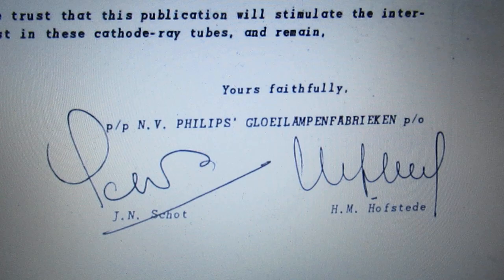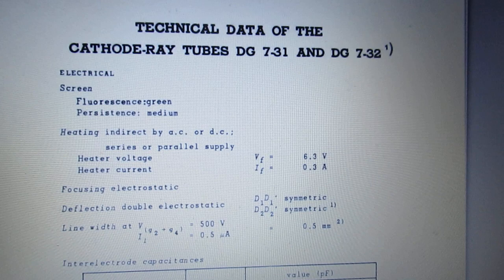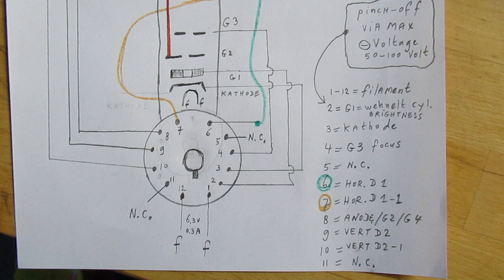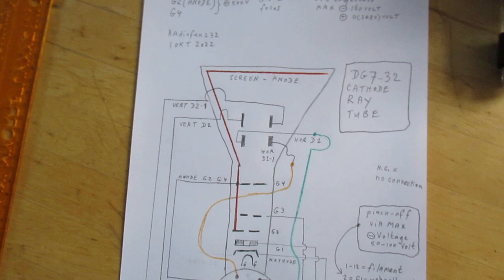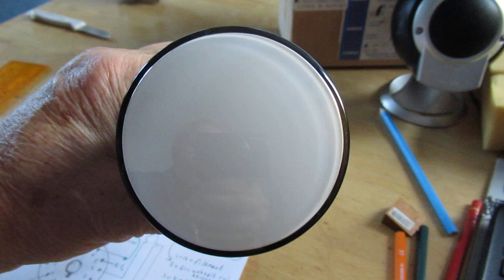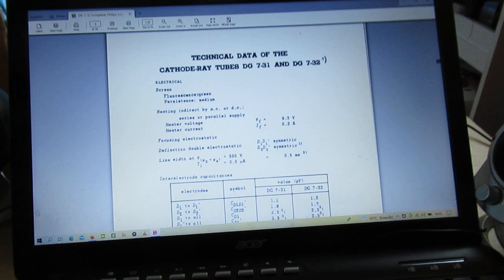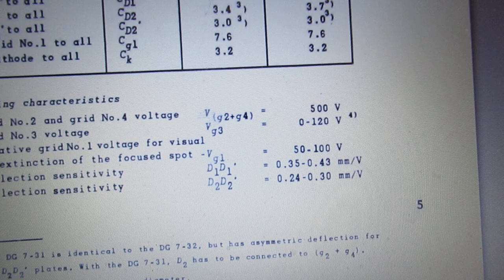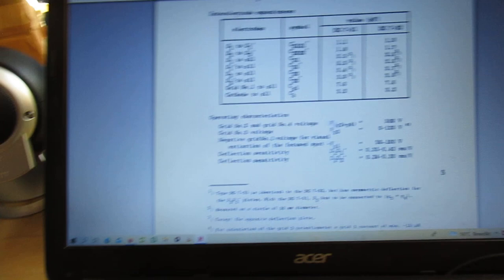Talking about a Cathode Ray tube with static deflect: how to get it working, the DG 7-32 (VLOG)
Please read the description/textbox first. Video where I show how a cathode ray tube with static (thus not electromagnetic) deflection works.

Oscillator for 500 Volt DC (static voltage, for the anode and the focus and perhaps also the brightness grid) is
More in future video's (we are talking 3 october 2022).

The electron beam (negative electrons) is emitted via the cathode and then first focused via a tube-like electrode inside the tube (equipotential focusing, focus “grid”, no grid, it is a tube like structure).

The beam is electrostatically deflected via 2 sets of plates, the horizontal and vertical plates positioned inside the tube. After that a sharp focused “electron dot” meets the fluorescent screen on the inner side of the cathode ray tube. The fluorescent material lights up.

The electron beam can be pinched off by neg.voltages on the so called “Wehnelt cylinder”. Thus adding a negative voltage (in a certain range) to that, it makes the screen “dark” (or not), the brightness control, often realized by a simple potentiometer in the 500 K-1 M range.

Focusing the dot? Can be done with a potentiometer in the 500 K – 1 Mega Ohm range.

The sharp dot of that electron beam hits the screen on the inner side. We see it from the outer side, when the fluorescent screen lights up.

We see a bright dot on the screen. Or we see a line when that dot is deflected by quickly changing static voltages (between + and -) on the horizontal deflection plates.

That deflection is realized by the time base generator, that is a sawtooth wave generator acting between 1 Hertz (or lower) to (say) 500 KC or 10 MC or higher, etc.

The precise/useful horizontal deflection frequency depends on the signal that you want to study (make visible) via that sawtooth frequency. While, at the same time, a signal is added to the vertical deflection plates. When that vertical signal is HF or VHF it must match with the time base signal. That time base thus can be/has to be triggered by the frequency of the signal on the vertical plates. So that the signal to be studied stands still on the oscilloscope screen.

B.t.w. the vertical deflection plates are the plates that normally have the highest distance to the screen. By that way smaller voltages on the vertical deflection plates can be used, to give a (somewhat) higher vertical deflection of the electron dot on the screen (realizing best sensitivity).

CORRECTION: perhaps better solutions can be gained by swapping what I name as "horizontal" but on the other hand: both sets of deflection plates are extremely sensitive (watch the Philips datasheet). More info to come.

Precise schematics in my book: "Schematics 3, transistor switches, generators and cathode ray tube circuits". Available on the LULU website. Or via ISBN 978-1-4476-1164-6. (author Ko Tilman). On the pages 32 – 53 you will find more info. Oscilloscopes going to 15 KC and 40 KC max. They do not (!) go to higher frequencies.

One schematic with the obsolete DG 10-6 (electrostatic deflection, tube of the 1950’s) and one with an electromagnetic deflection cathode ray tube out of a computer monitor, a tube from the 1990’s.

That black & white tube was the M29EAA2GR. In fact: any B&W tube (screen width say 20 cm) is usable. Deflection currents are driven through the coils around the neck of the tube, max usable frequency = 15 KC (Kilohertz).

Earlier video’s (video about the homebrew 2 Hz-40 KC oscilloscope)

That was an experiment that was halfway successful…

The deflection coils of that electromagnetic cathode ray tube were driven by a 2 x a 1.5 Watt audio amplifier.

I keep all my YT videos constant actual, so the original video’s with the most recent information are always on YouTube.

Search there, and avoid my circuits that are republished, re-arranged, re-edited on other websites, giving not probable re-wiring, etc. Some persons try to find gold via my circuits. I take distance from all these fake claims. I cannot help that these things happen. Upload 1 October 2022.